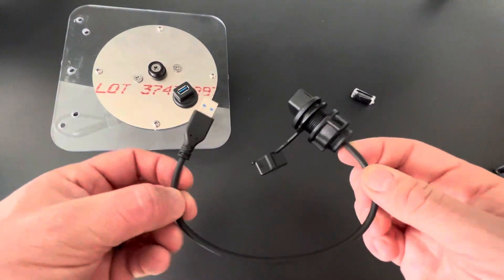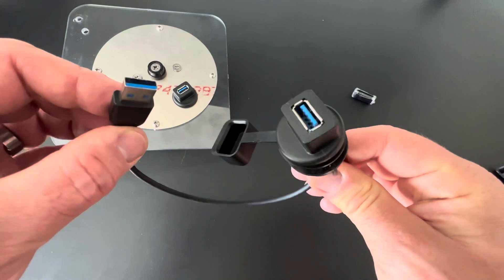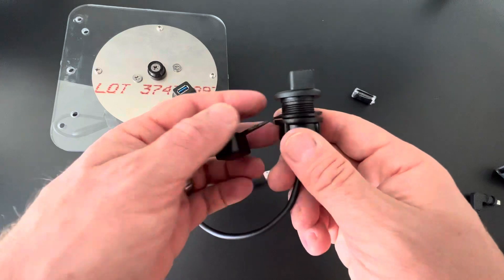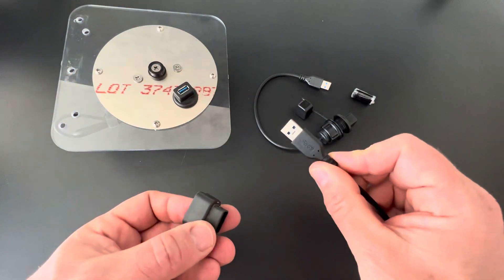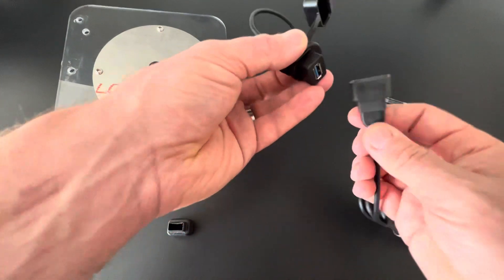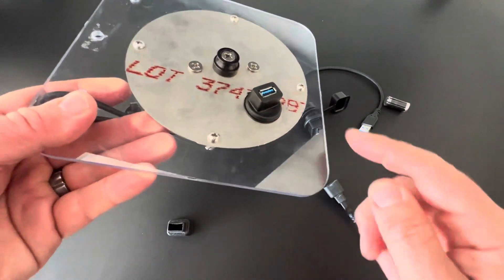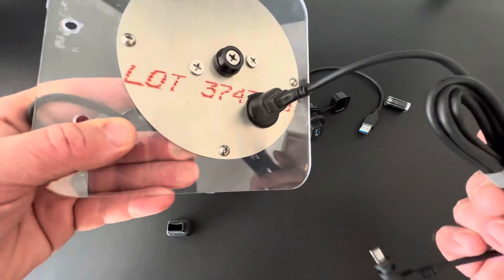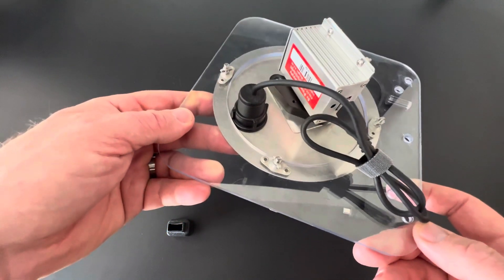Weatherproof USB 3.0 panel mount port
A completely weatherproof seal for your USB cable from a camera or any other USB 3.0 connection requiring a sealed plug. Mount this in a panel, cover, or exterior install. Compatible with all USB connectors and cameras in addition to the ProRig camera system.
7/8" diameter.
Type A USB connector.